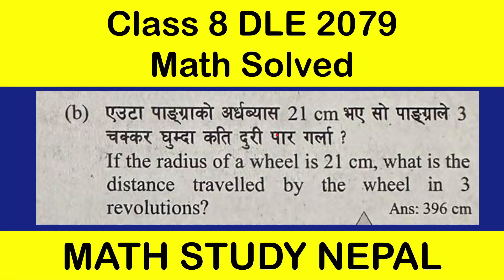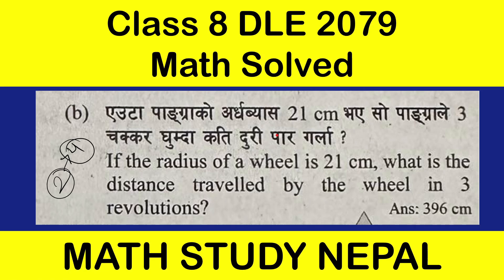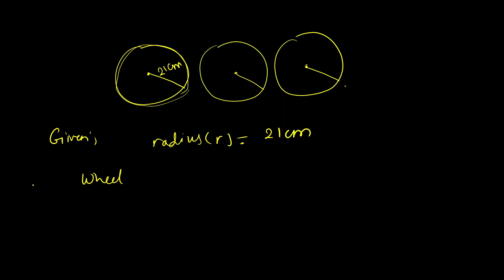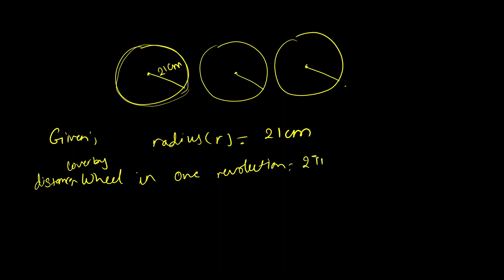If the radius of wheel is 21cm, what is the distance travelled by the wheel in 3 revolutions?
एउटा पाङ्गग्राको अर्धब्यास २१cm  भए सो पाङ्गग्राले ३ चक्कर घुम्दा कति दुरी पार गर्ला ?

What is the distance covered by a wheel of radius 21 cm?
How do you calculate the distance Travelled by a wheel?
How much distance in meters a wheel of radius 21 cm will cover if it rotates 450 times?
How do you find the revolution of a wheel with the radius?
The diameter of a wheel is 1.26 m . How far will it travel in 500,.

distance covered by wheel in one revolution formula
formula for revolution of a wheel
radius of wheel formula
the radius of a wheel is 21 cm, what is the distance covered by the wheel in making 500 revolutions
how to find the revolution of a wheel with diameter
how to find revolutions given diameter and distance
number of revolutions formula
number of revolutions formula class 10